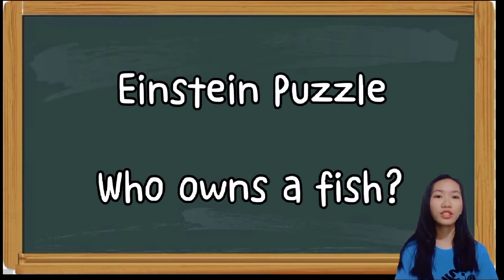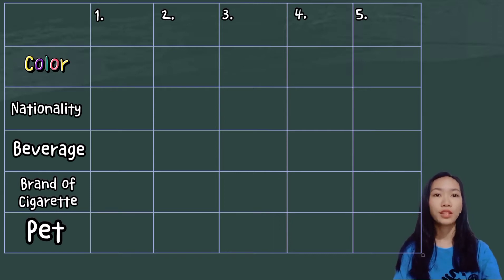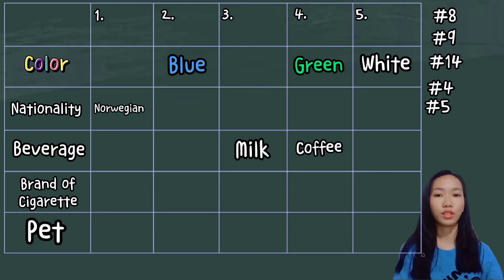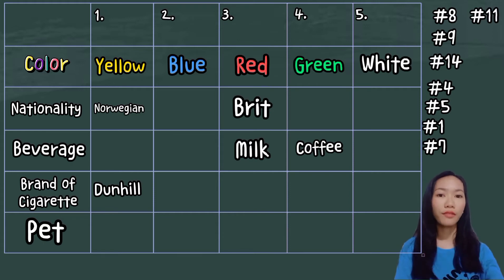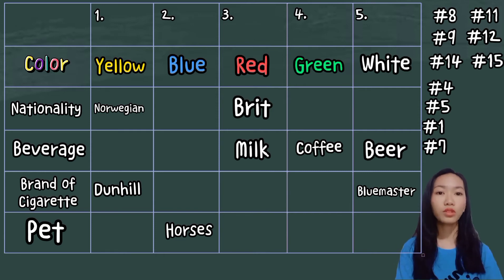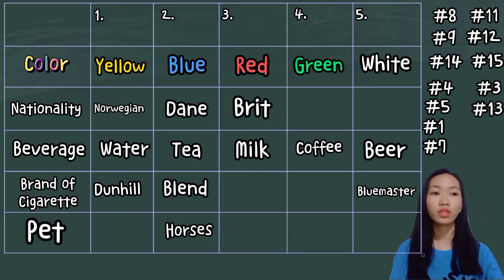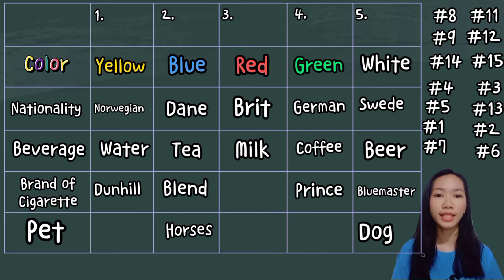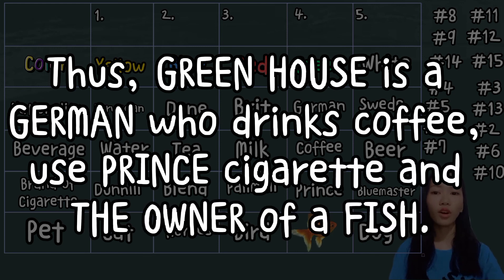GE 4_Einstein Puzzle–Who Owns a Fish?|Rosielyn Catabay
Bachelor of Secondary Education—English 1|Mathematics in a Modern World|Einstein Logic Puzzle–Who Owns a Fish?|Rosielyn Catabay